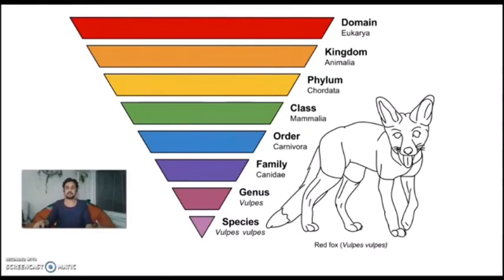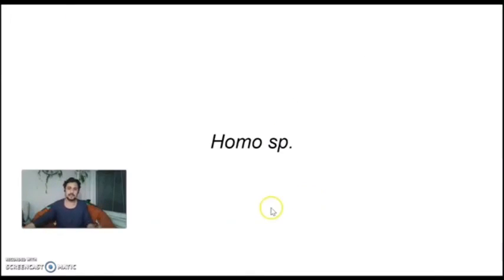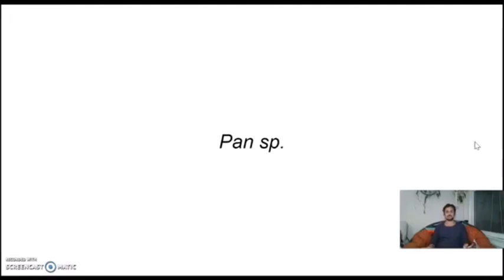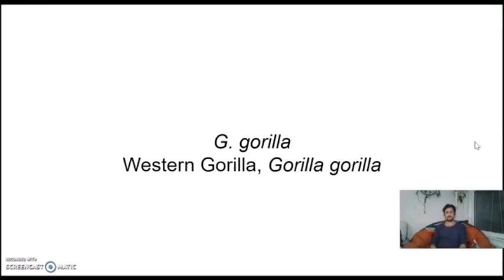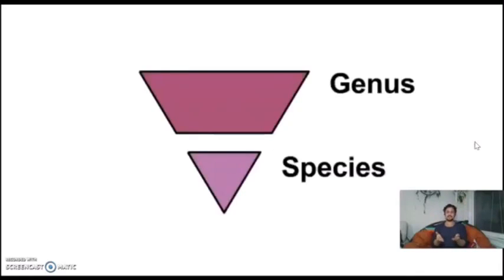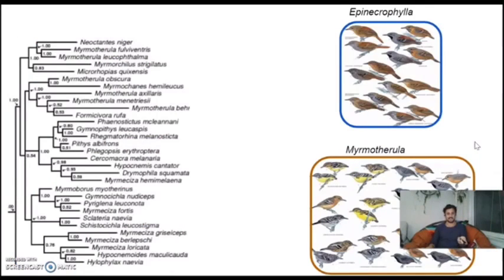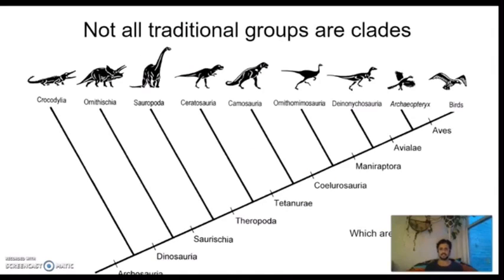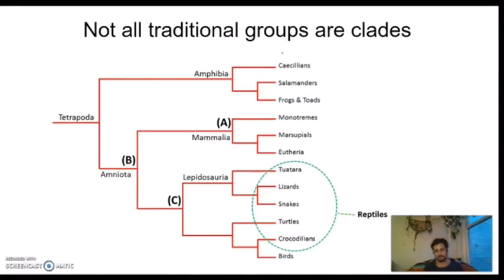lecture 7 part 2: nomenclature